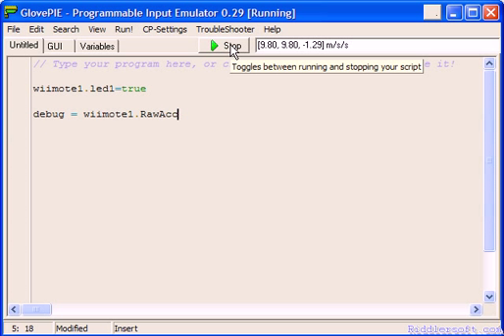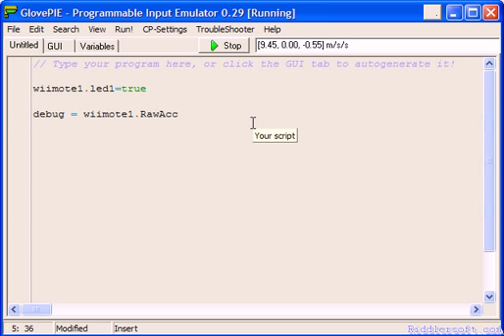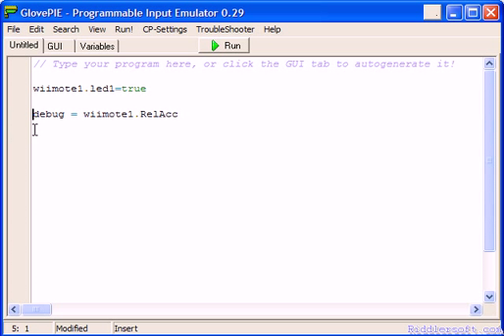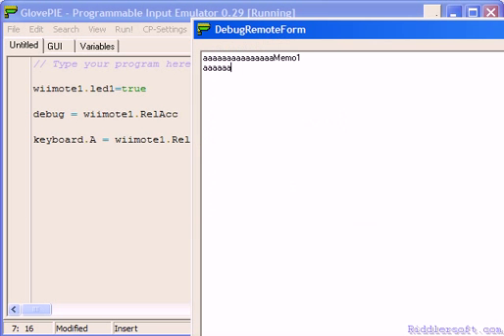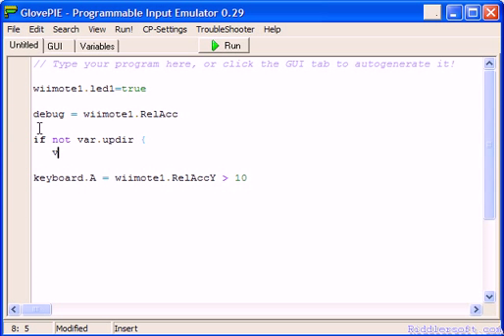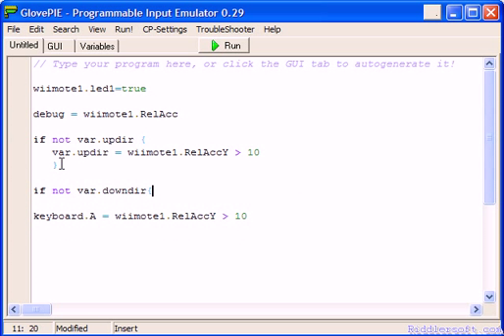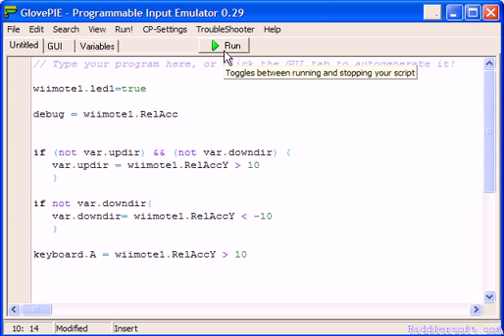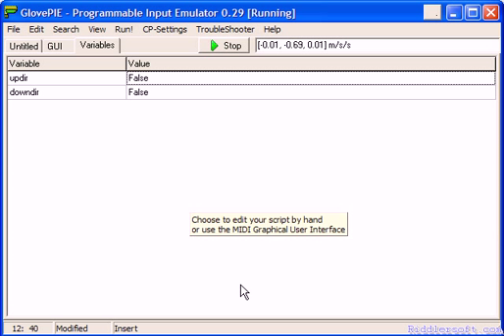GlovePie 109A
How to use motion detections.